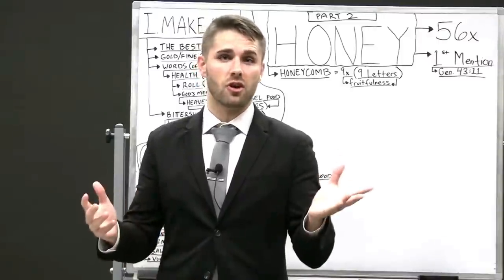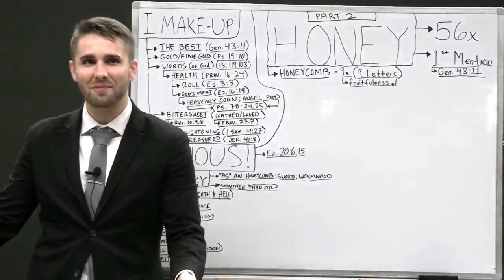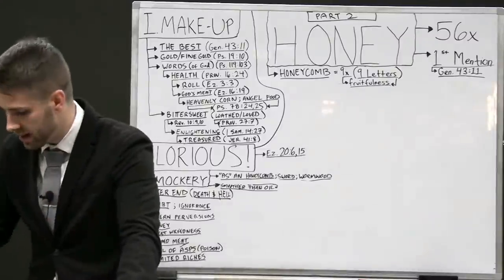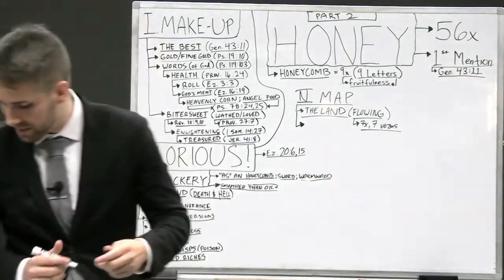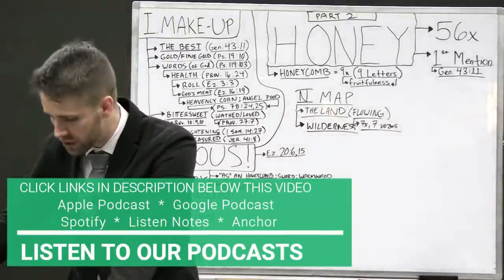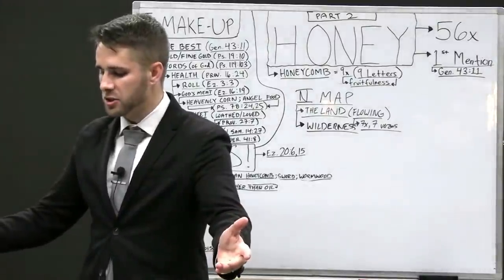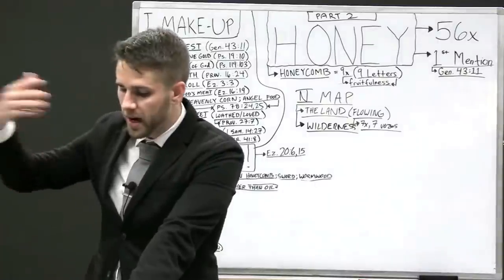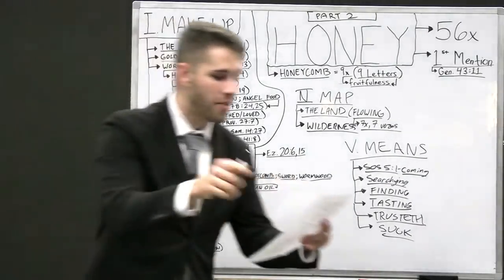Word Study: Honey (Part 2) | Sean Lawler